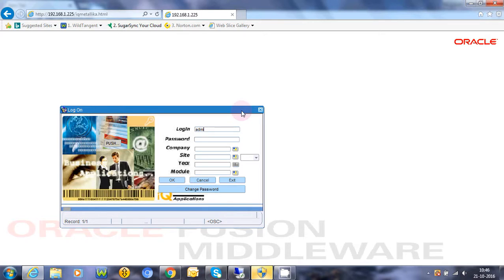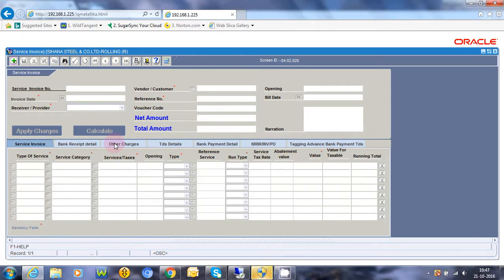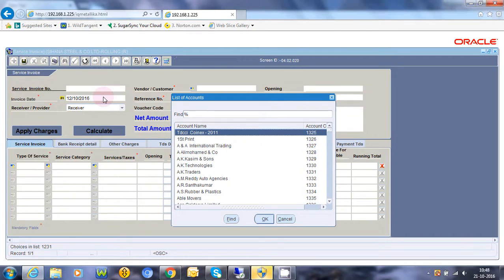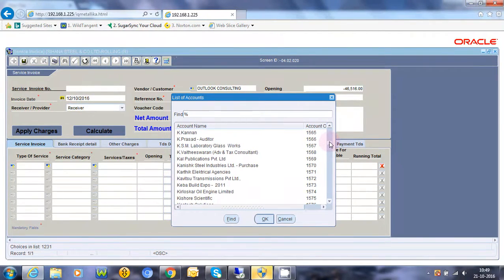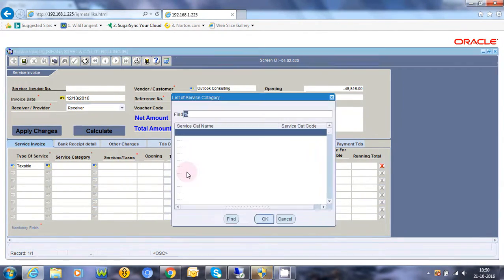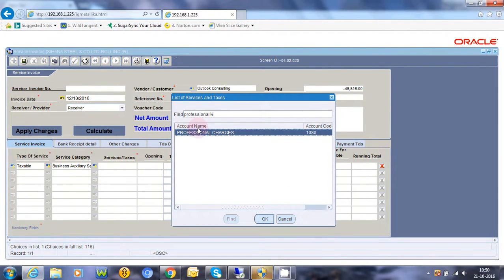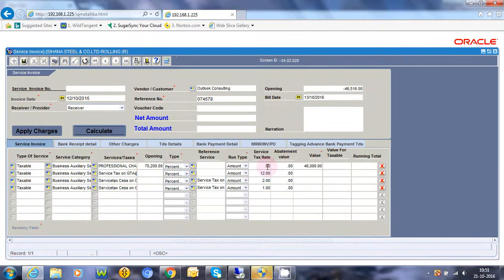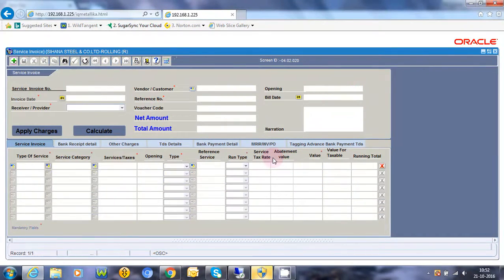Service Invoice iQ-Metallika ( Finance Module)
In this video you will understand how you can make Service Invoice in iQ-Metallika .